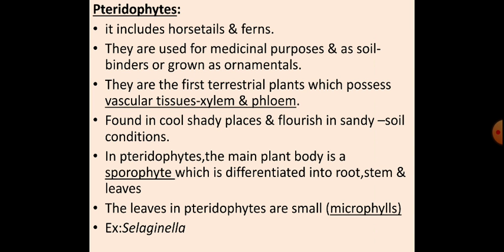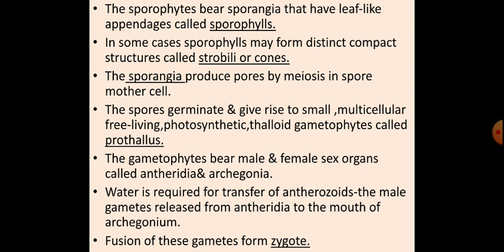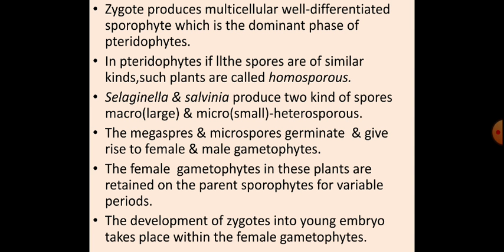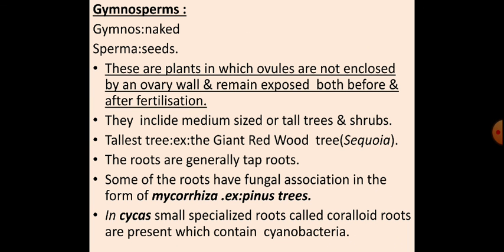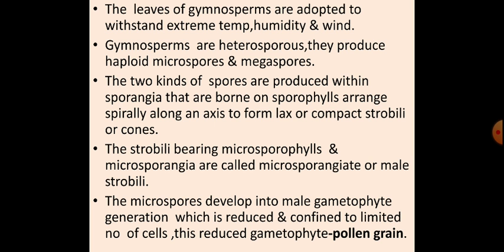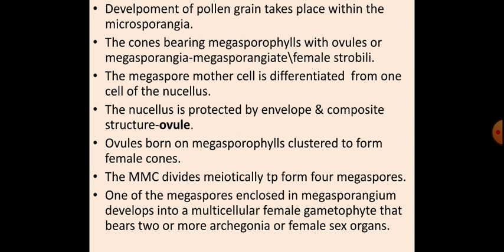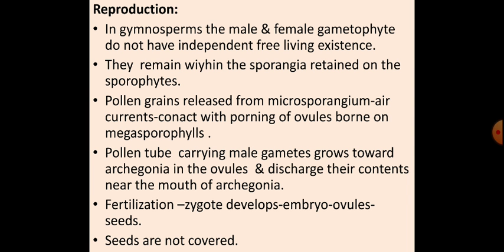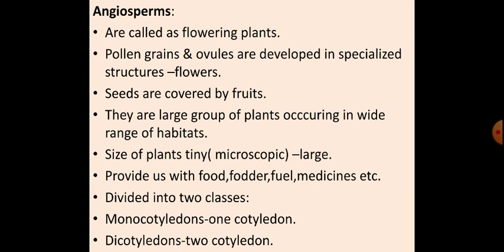19 November 2020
plant kingdom chapter3 part 3